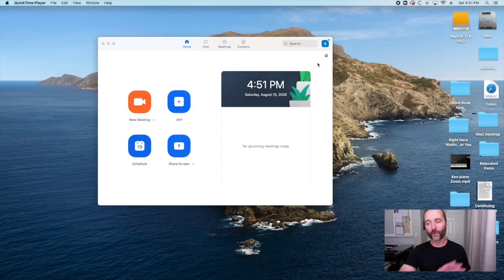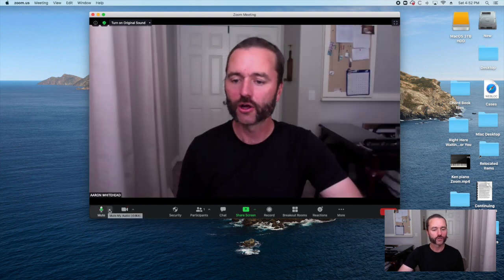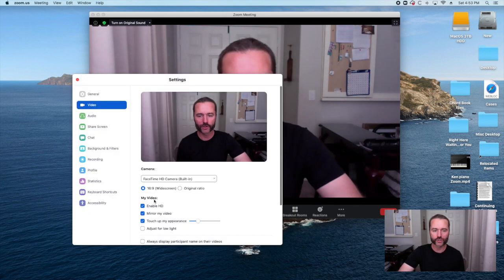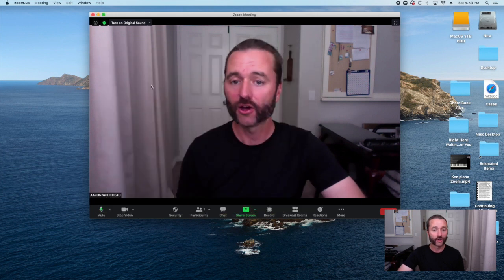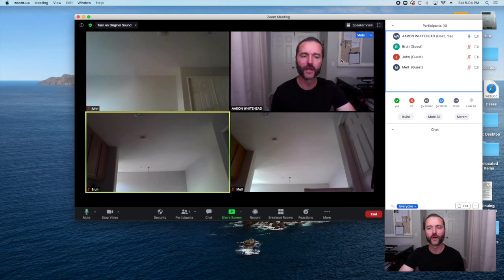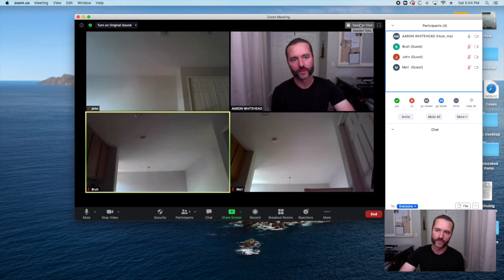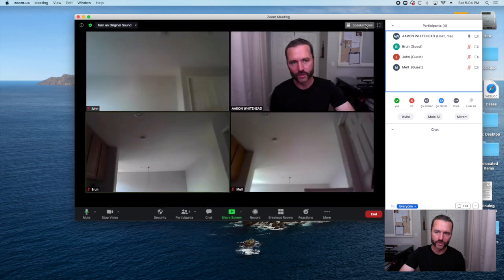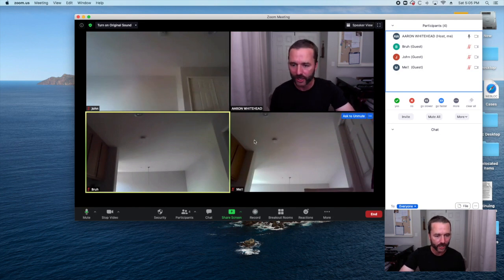Classroom Management on Zoom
Are your students driving your crazy on Zoom? Are you ready to throw in the towel? Don't do anything rash just yet! Watch this video to learn some tricks for using the Zoom software to make managing your online classroom much easier!

This video is made for teachers who are struggling with classroom management as they learn to teach virtually. I cover all of the tools and settings available to you to help you handle those challenging situations your students present.